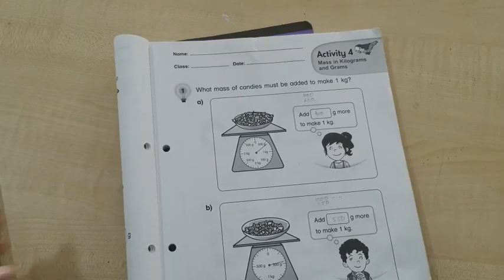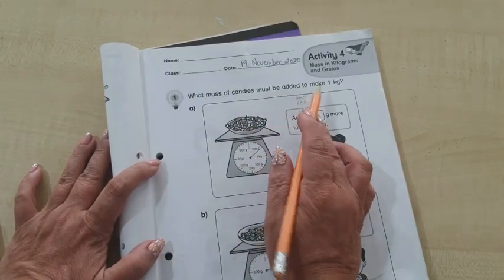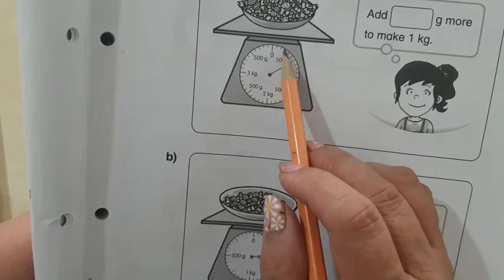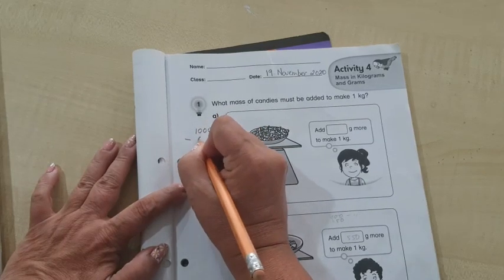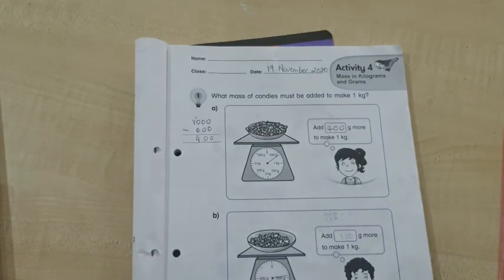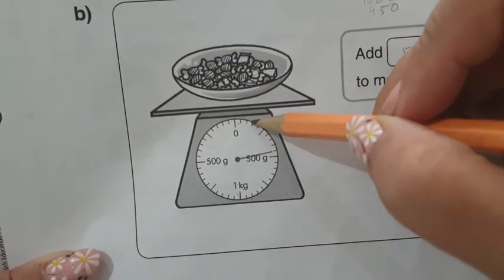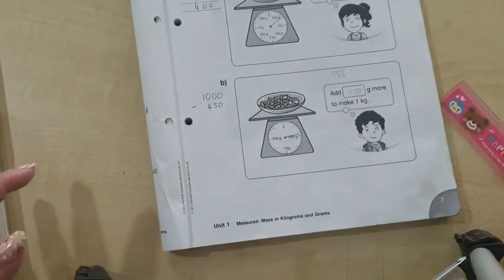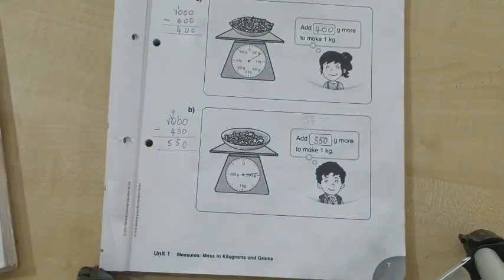Maths 19 Nov 2020 Part 2